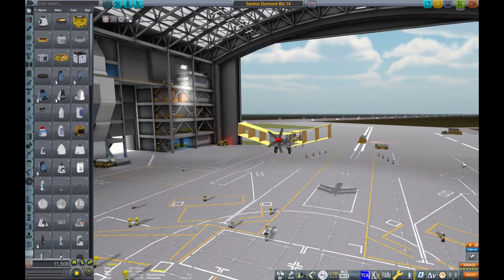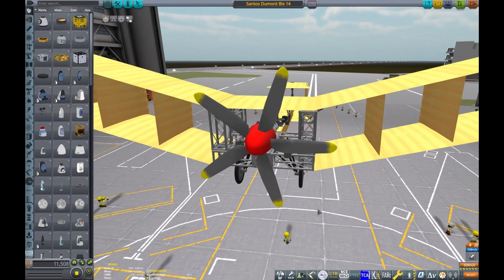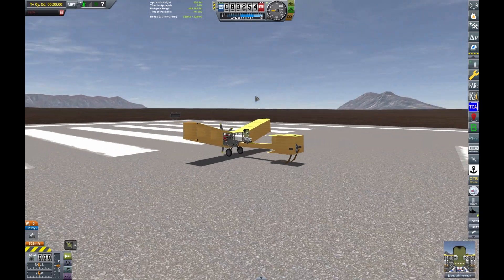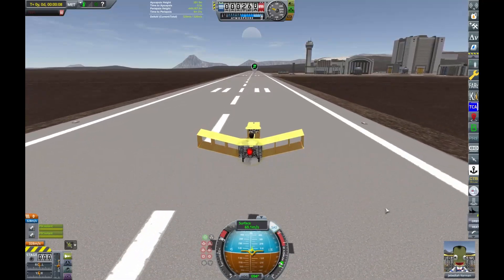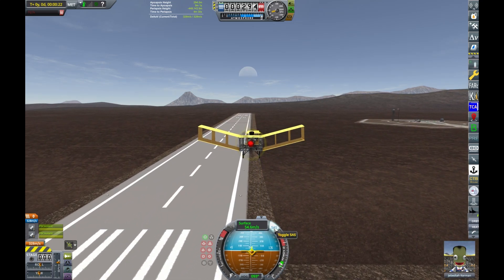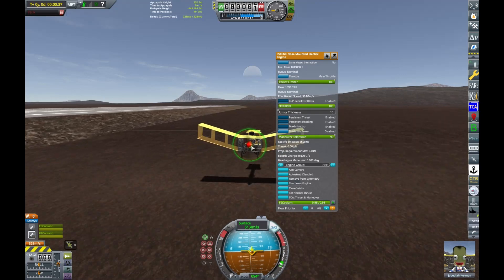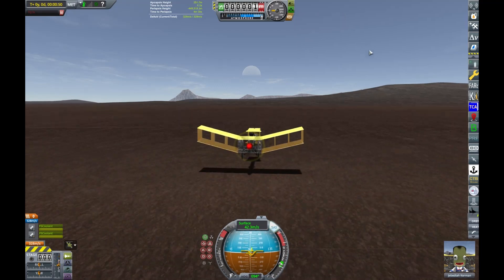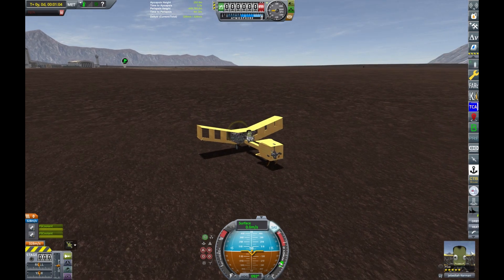KSP Replica: Santos-Dumont 14-bis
Hey Guys!

This is gonna be part of a series im working on which i hope is going to be uploaded soon .

If you want to see more of this kind of stuff how about you give me a sub ?

Do you have a suggestion for a craft you want to see ?
Leave it in the comments and ill see if i can do it !